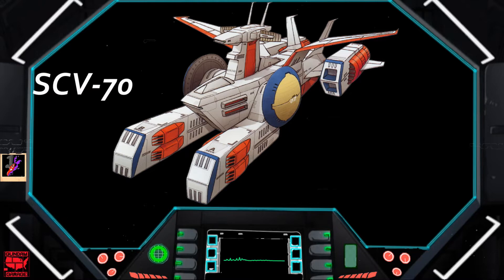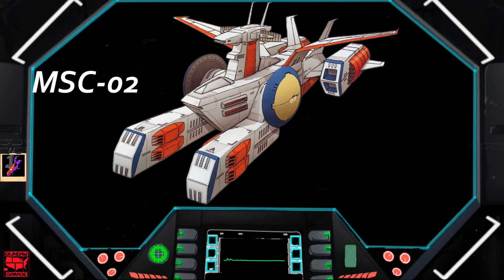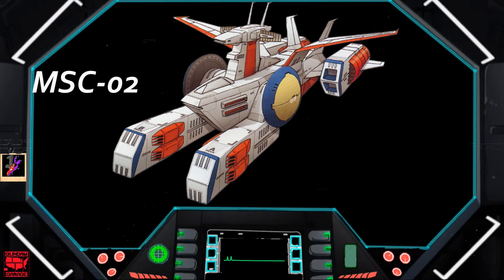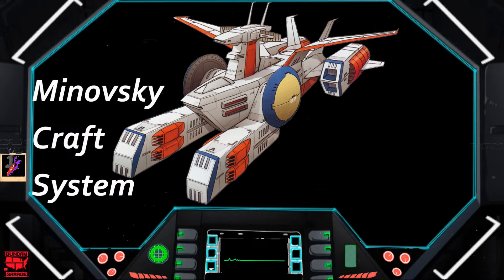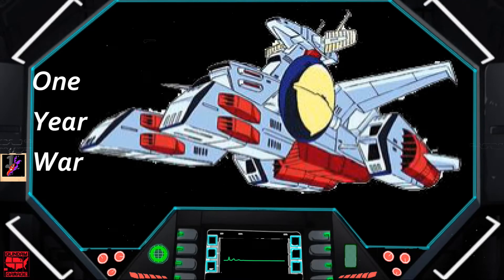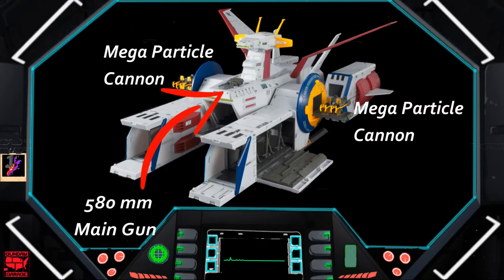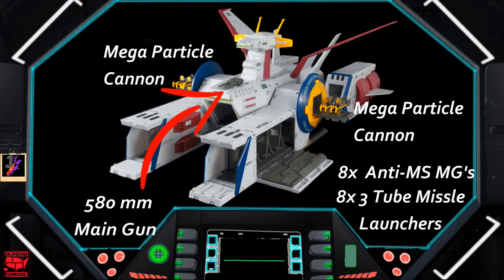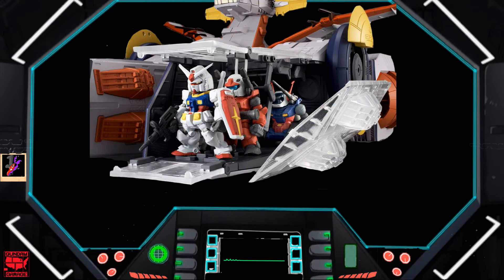Mobile Suit Gundam: SCV 70 White Base : Technical Breakdown & Lore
Thanks for joining me in looking at the technical specs of the SCV 70 White Base from Mobile Suit Gundam. What ships from Gundam and other Sci-Fi/Anime do you wanna see?